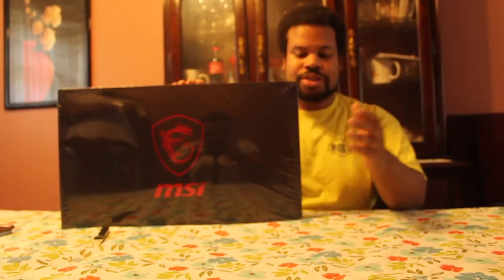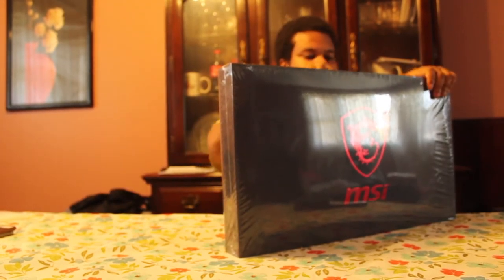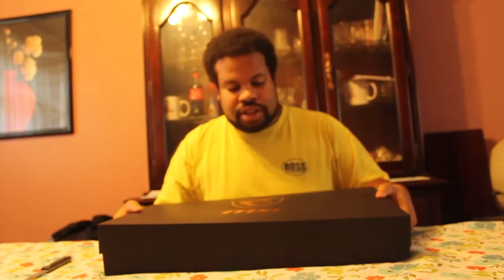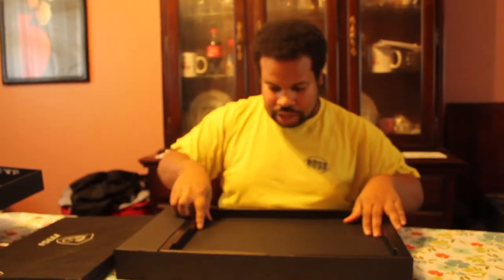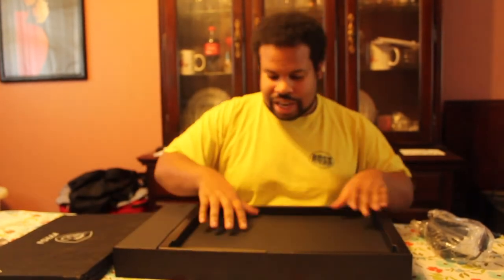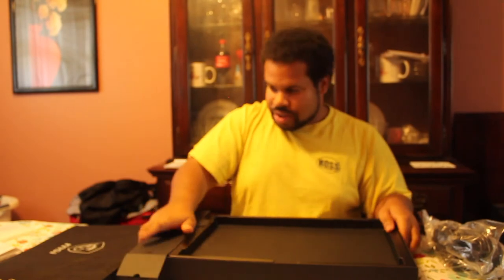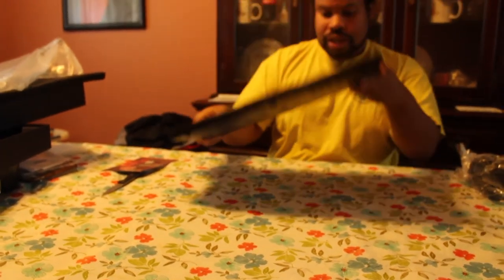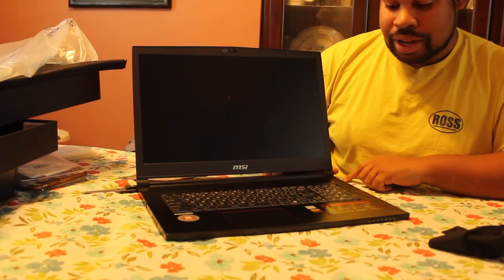MSI Stealth Pro 4K 223 Unboxing